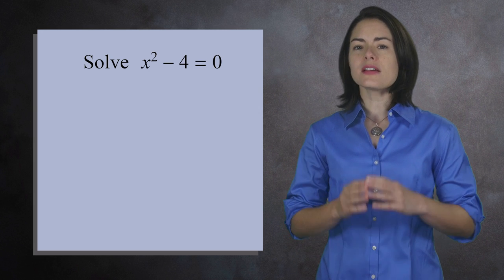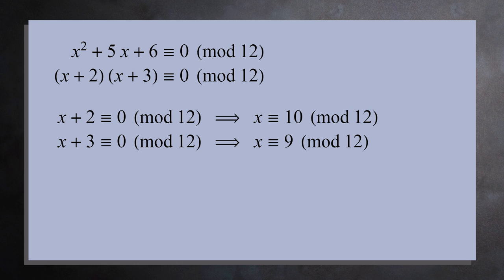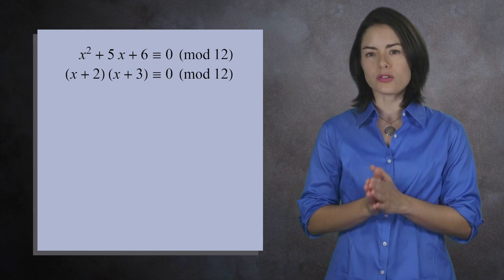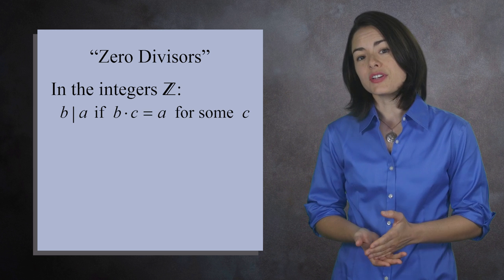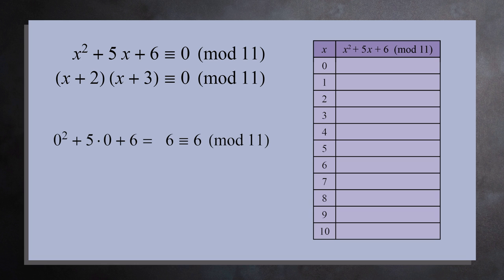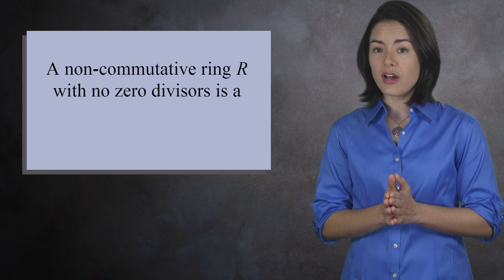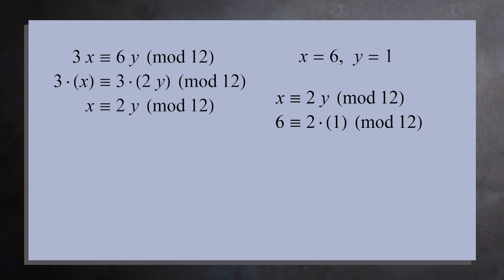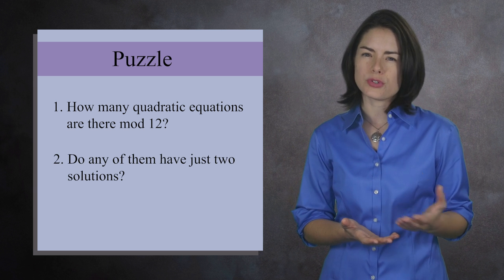Integral Domains (Abstract Algebra)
Integral Domains are essentially rings without any zero divisors.  These are useful structures because zero divisors can cause all sorts of problems.  They complicate the process of solving equations, prevent you from cancelling common factors in an equation, etc.

In this lesson we introduce the idea of an integral domain, talk about solving an equation over rings with and without zero divisors, and show how the cancellation property does hold in an integral domain.